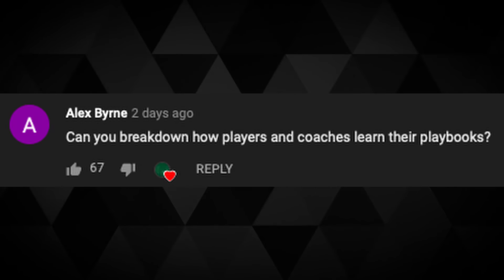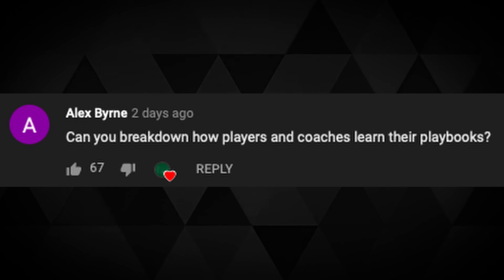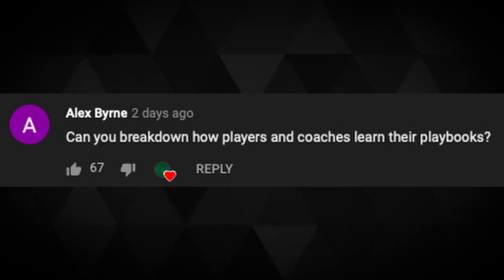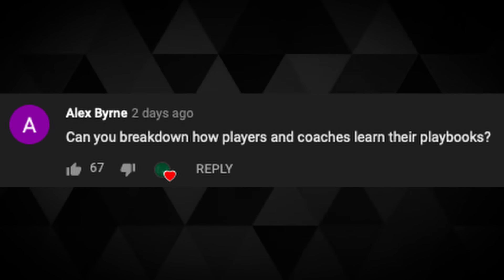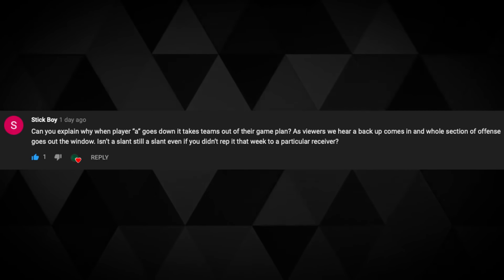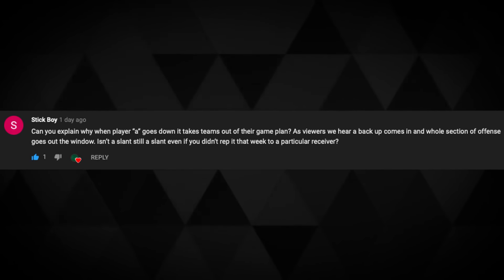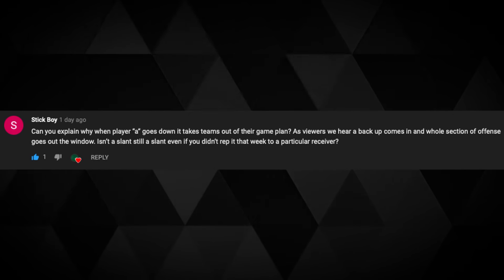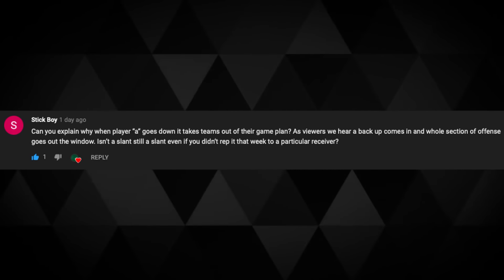How Do You Learn an NFL Offense?